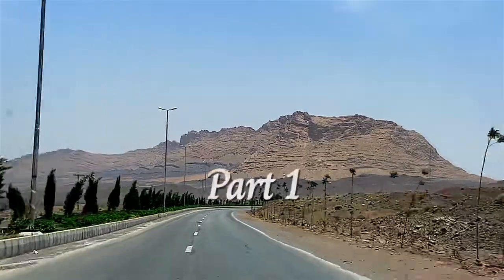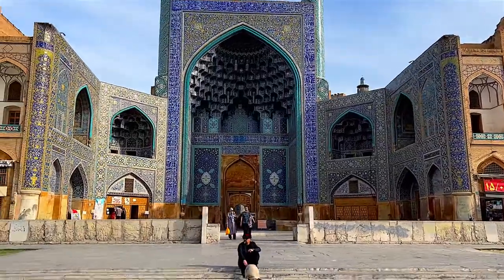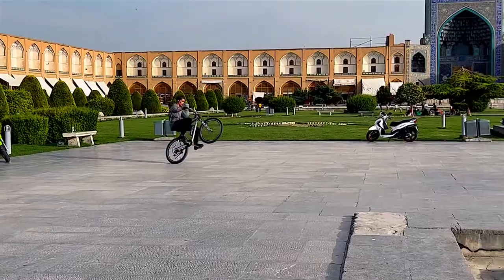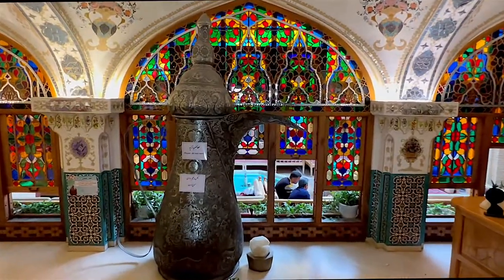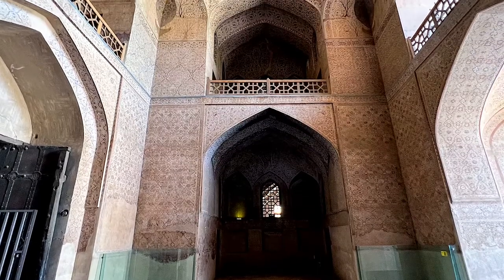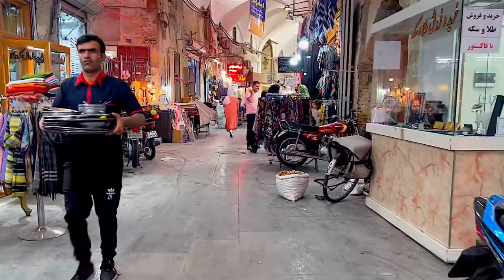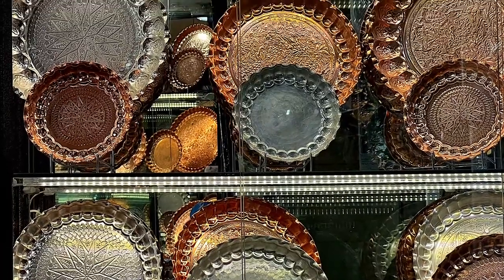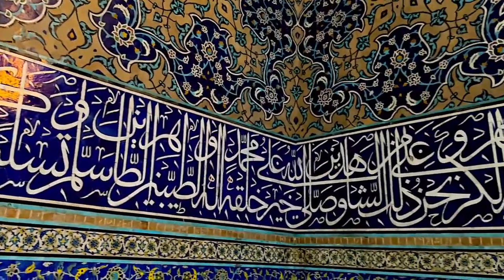Naqsh-e Jahan Square (Imam Square): A Journey Through Time and Beauty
The square is surrounded by awe-inspiring architectural masterpieces, each showcasing the pinnacle of Safavid artistry and design. The majestic Sheikh Lotfollah Mosque, adorned with intricate tilework and a mesmerizing dome, stands on one side, while the imposing Ali Qapu Palace, once the royal reception hall, graces another. The grandeur of the Imam Mosque, with its towering minarets and resplendent dome, dominates the southern end, while the Qeysarieh Bazaar, a labyrinth of shops and vibrant colors, adds a touch of bustling energy to the square